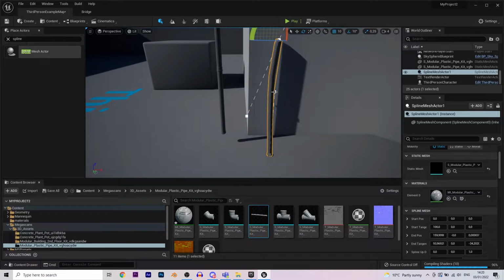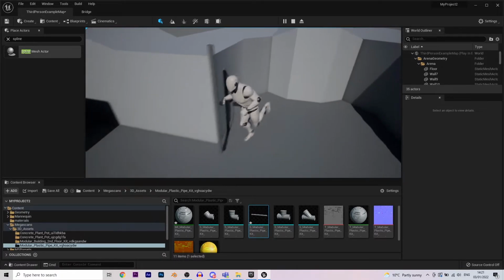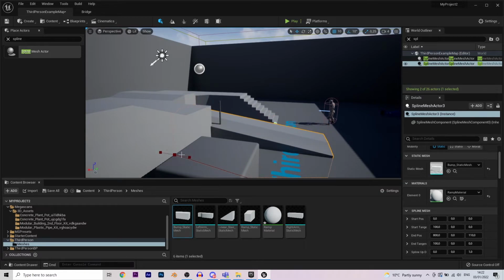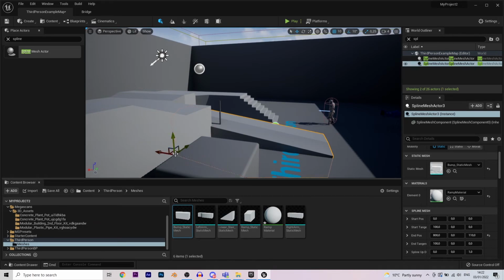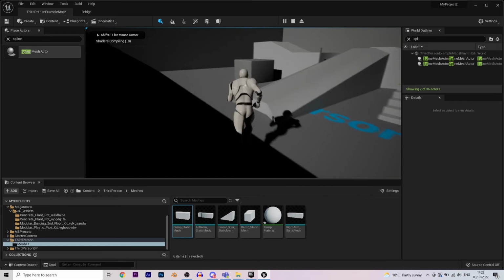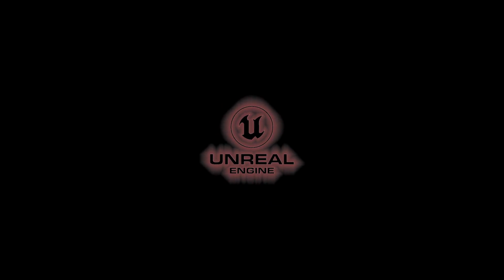UNREAL TIPS AND TRICKS: Spline Mesh Actor?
I didn't even know there was a spline mesh actor!